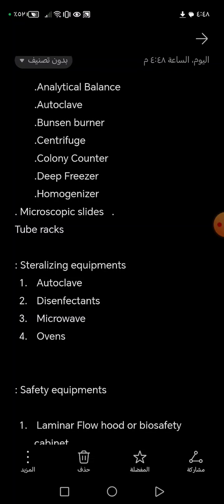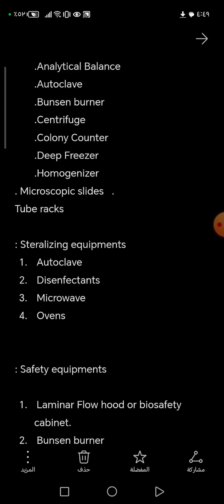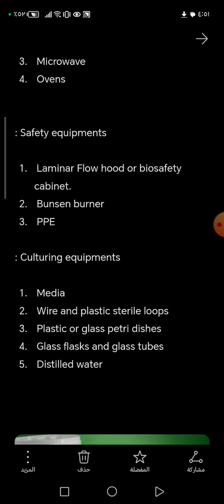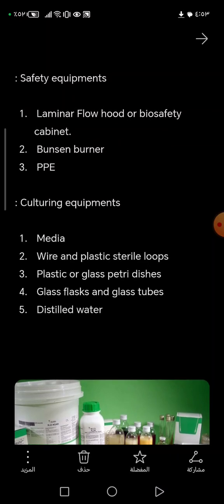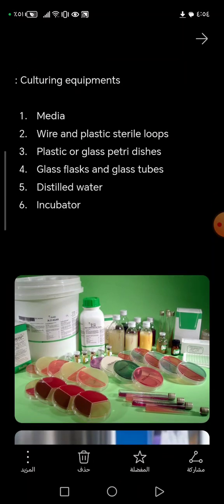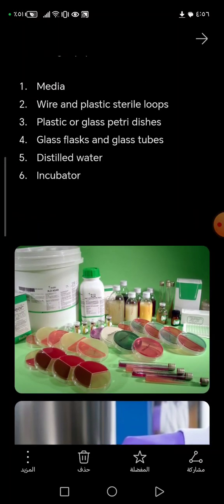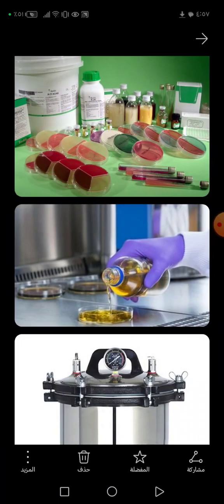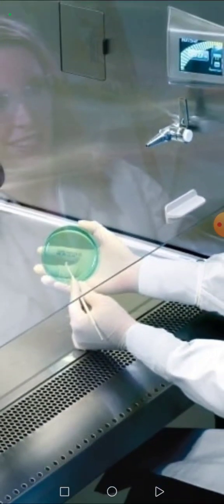some microbiology lab equipments